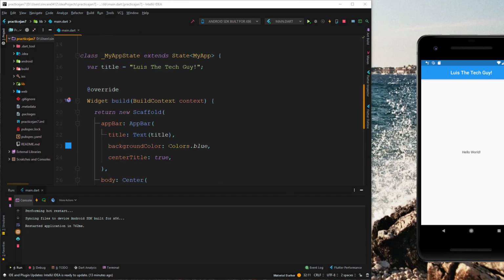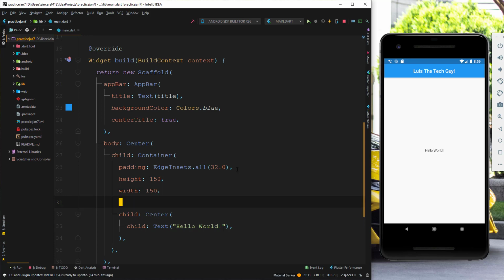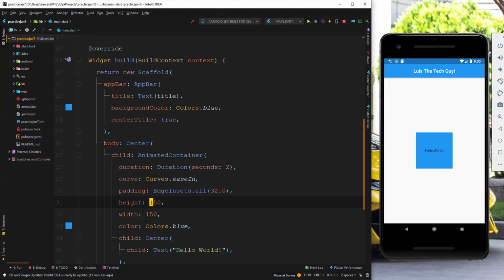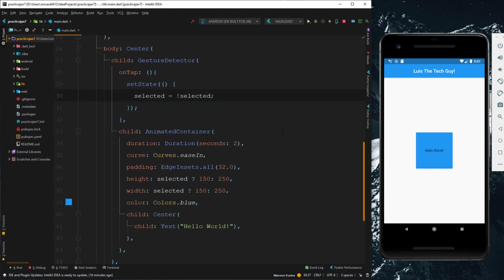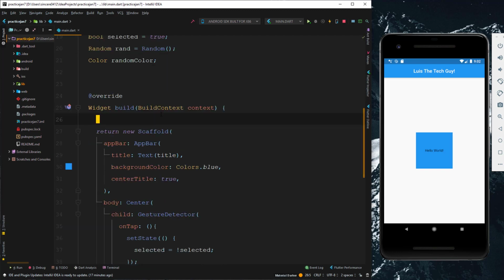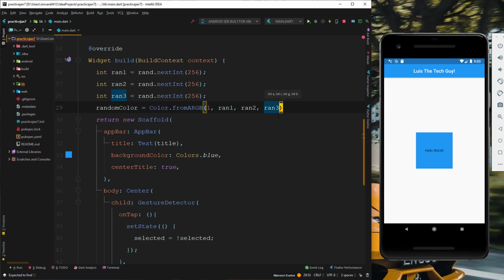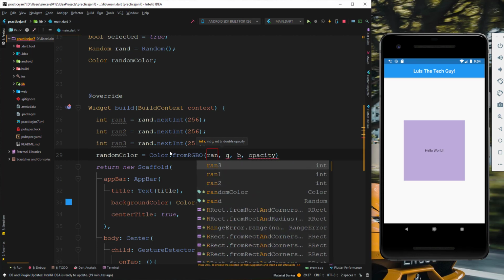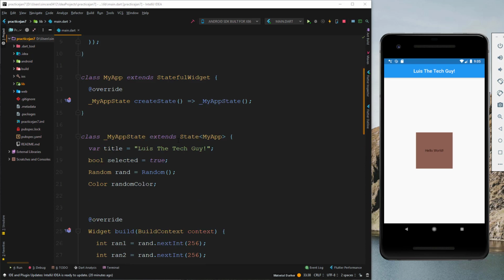Flutter Animation fun - Part 1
We will discuss the Animation Container and Random numbers in Flutter and some more.